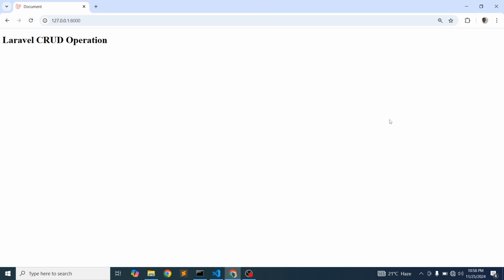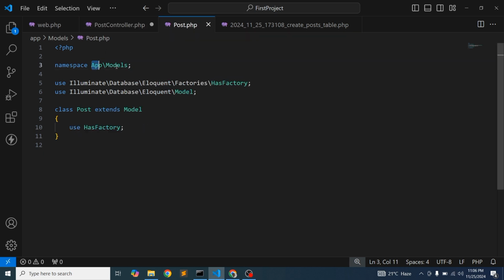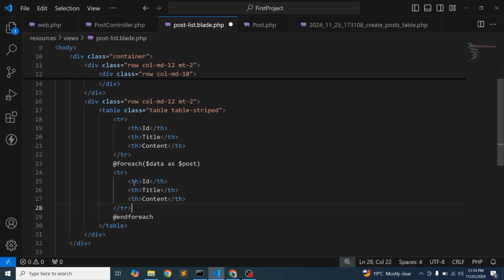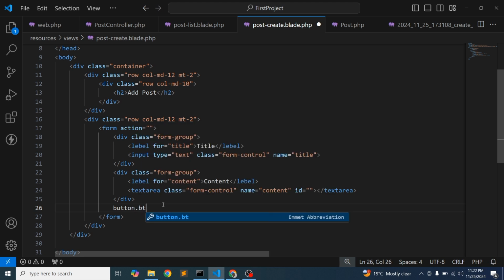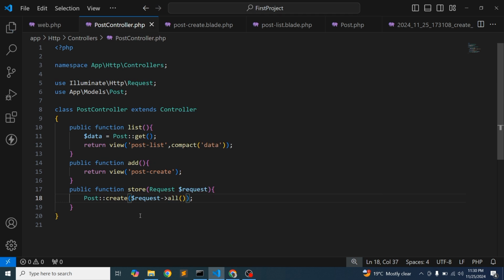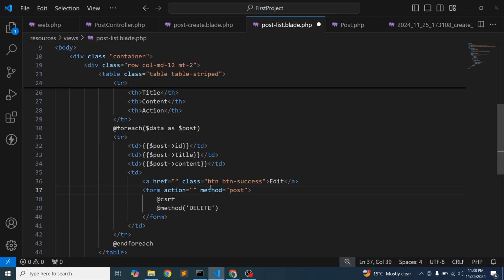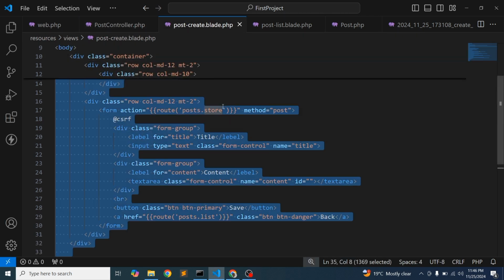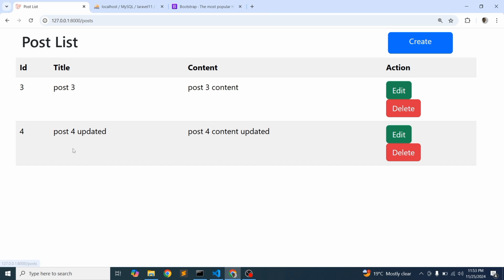ADD, EDIT, DELETE, LIST using Laravel | Laravel CRUD Operation | Laravel 11 | Learning Points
Laravel 11 CRUD Application Tutorial, Laravel 11 crud tutorial for beginners, Laravel 11 tutorial, laravel 11 crud example, Laravel 11 step by step crud creation, Simple laravel crud application.

This video will cover about laravel 11 crud operation. With a basic example we can understand Create, Read, Update and Delete operation.

Laravel, Laravel 11, Laravel Tutorial, CRUD operation

In our upcoming video I will cover about laravel form validation,Laravel eloquent relation, Laravel one to one relation, laravel one to many relation, laravel many to many relation

Chapters
00:00 Introduction
00:48 Database Configuration
02:11 Create Model, Controller and Migration
03:07 Migration concept and create table
07:05 Get Data from table
08:08 Call controller from route
10:26 Create List view
11:18 Use Bootstrap
14:04 Print table data using loop
15:40 Create add functionality
19:02 Create add view
23:25 Save data to database
26:12 419 | Page Expired issue and reason
28:18 Print success message
30:55 Mass assignment problem and solution
33:39 Delete functionality
41:56 Create Edit Page
44:26 Update data to database
48:16 Conclusion & Next video topic